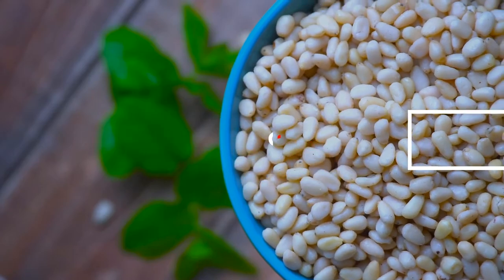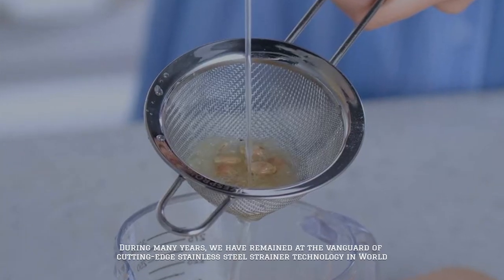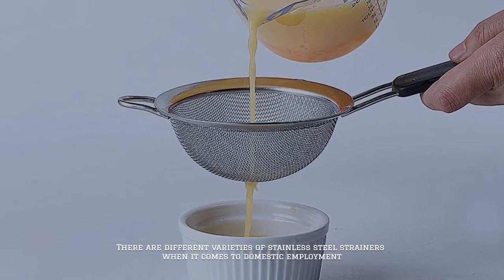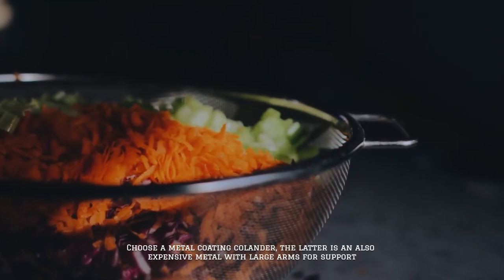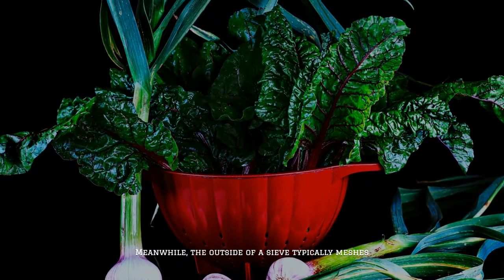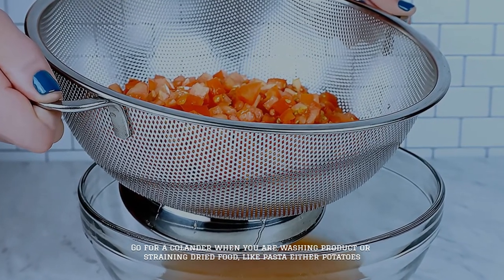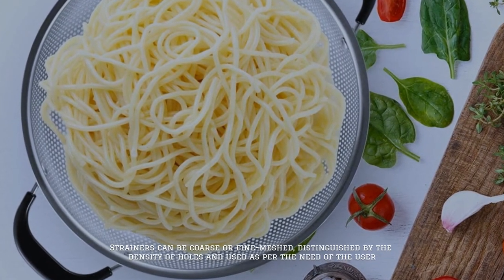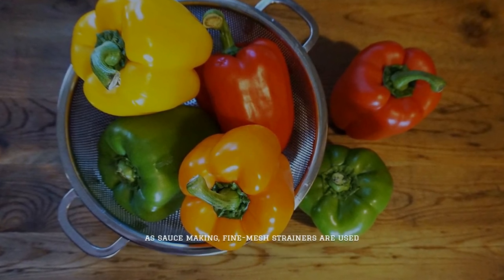Colander vs Strainer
1.  Chef Craft Select Plastic Deep Colander, 11x5 inch 5 quart
2.  KitchenAid Gourmet Stainless Steel Colander
3.  Cuisinart CTG-00-3MS Set of 3 Fine Set of Mesh Strainers
4.  U.S. Kitchen Supply - Premium Quality Over

What is the Difference Between A Colander and A Strainer? So, let's get started.

Number 1
The Strainer
There are crucially necessary arrangements to help to eliminate unwanted particles and trash from the liquid stream. For many years, we have remained at the vanguard of cutting-edge stainless steel strainer technology in the World. Whether you are in Gauteng or any of the different territories, we get your stainless steel strainer passed to your front door delivery with all safety measures and without any delay. There are different varieties of stainless steel strainers when it comes to domestic employment, the kinds of stainless steel strainers used will change from those used in commercial applications. There are different styles and aspects of stainless steel strainers possible, all based on your processes and individual needs.

Number 2
The Colander
Choose a metal coating colander, the latter is an also expensive metal with large arms for support. Colanders, with fewer holes, also are made of sturdy materials like stainless steel with silicone; However, other materials like plastic, aluminum, and enamel-coated porcelain are also used nowadays. Meanwhile, the outside of a sieve typically meshes. Therefore it is thinner and more fragile.  Some sets are even created with small assistant handles this latch onto the top of a further substantial pot or bowl, so you can hold the strainer above that stuff you are straining inside. Go for a colander when you are washing products or straining dried food, like pasta either potatoes. Grab a strainer for more sensitive tasks like washing raw fragments of rice, straining small egg pieces out of custard or doing other related tasks. If you are straining Hollander seasoning for eggs Benedict, a colander is not working to cut that.

Strainers can be coarse or fine-meshed, distinguished by the density of holes distribution and used as per the need of the user. For everyday tasks like sifting flour to other applications, coarse-mesh strainers are used. But for applications that require very fine refining such as sauce making, fine-mesh strainers are used.